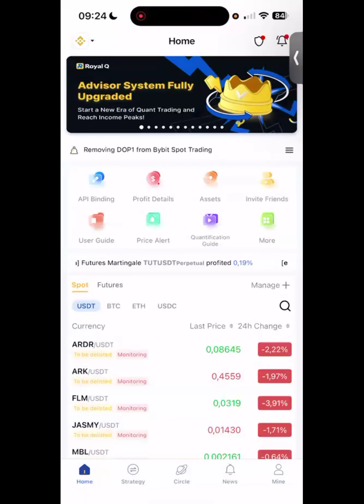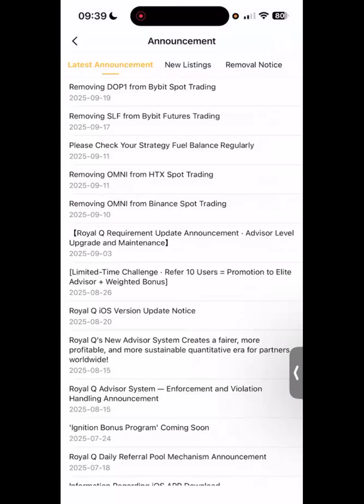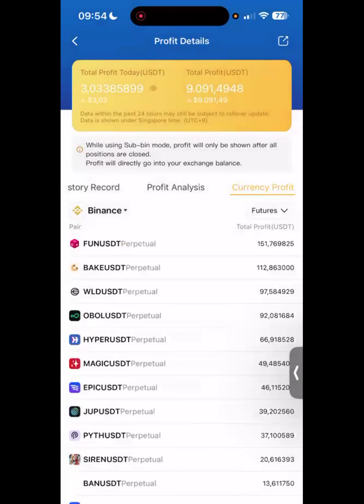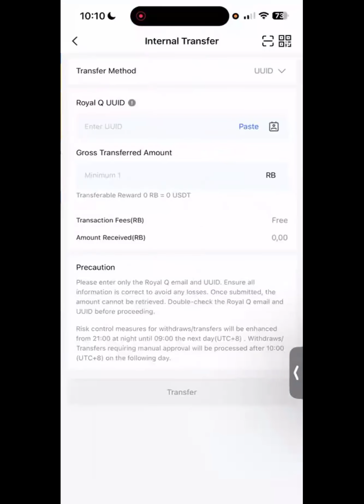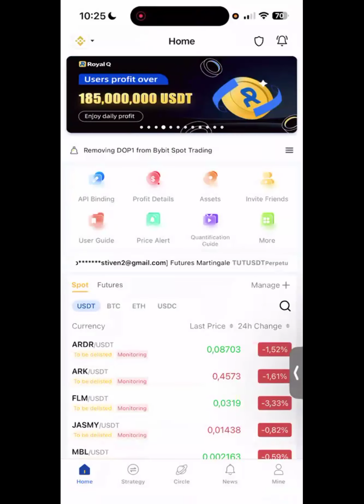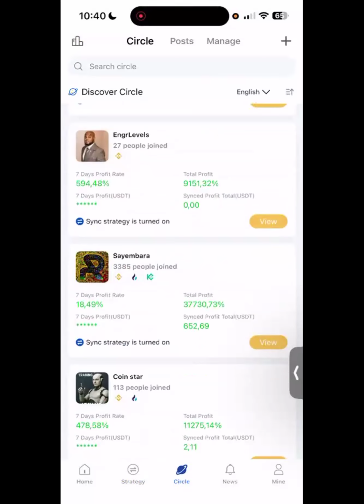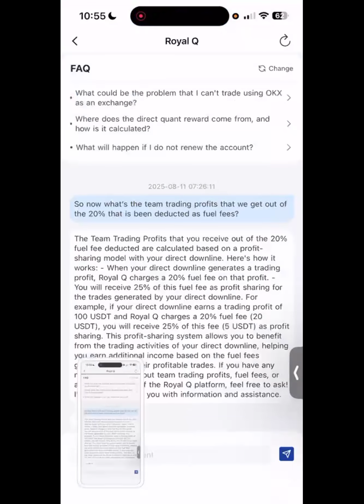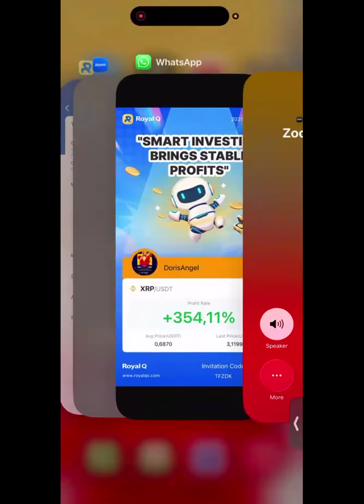RQ New User Guide Orientation | Explained Strategy, Fuel & Earning Opportunities - DorisAngel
In this video, DorisAngel breaks down everything you need to know about the RoyalQ crypto trading robot – a powerful AI tool for 24/7 automated trading. 🚀

You’ll learn:
✅ How the RoyalQ robot integrates with Binance, HTX, KuCoin, and Kraken
✅ Key RoyalQ app features: notifications, API binding, profit tracking & asset system
✅ The role of Strategy Fuel (SF) and how to manage deposits wisely
✅ Step-by-step trading strategies: spot trading, futures trading & cycle trading
✅ RoyalQ profit management explained (whole warehouse, sub-bin, real-time settlement)
✅ Security tips: internal/external transfers, UUID use & price alerts

🔔 Plus, DorisAngel answers FAQs on:
    •    Minimum deposits (240 USDT for beginners)
    •    Best coins for cycle trading (XRP, Solana, and top 20–30 coins from CoinMarketCap)
    •    How to avoid common mistakes with Strategy Fuel deposits
    •    Whether you should start with one or multiple exchanges

📅 Don’t miss the announcement about the upcoming RoyalQ Crypto Conference on September 27th at Micklin Hotel, Accra, featuring Leader Emmanuel & Dr. Newman.